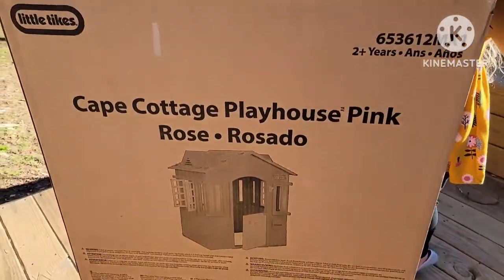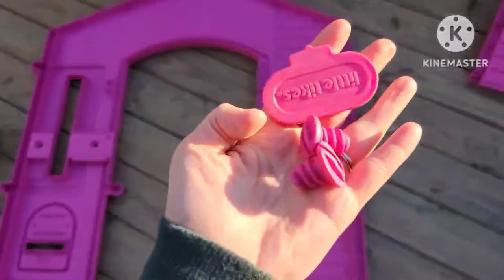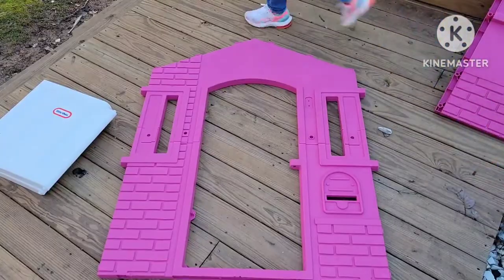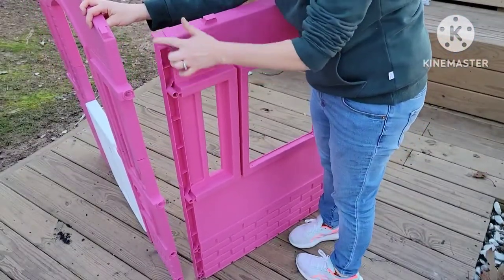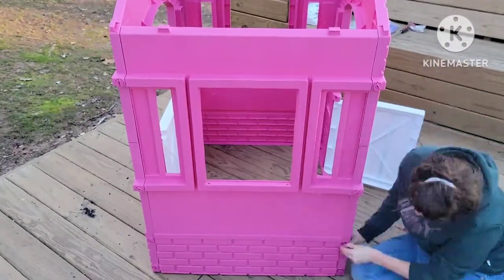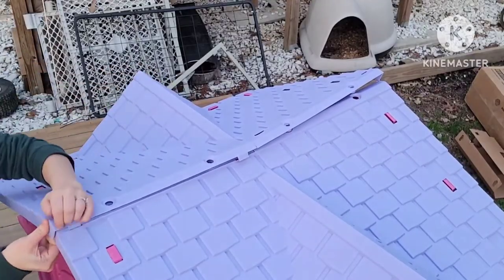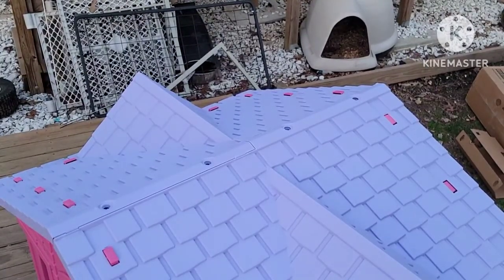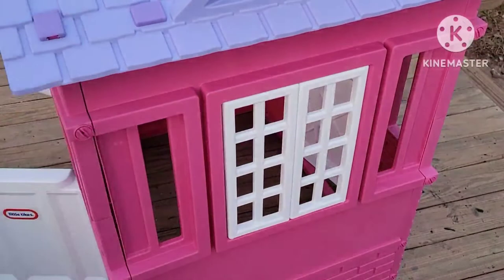How to ASSMEBLE Little Tikes Cape Cottage House